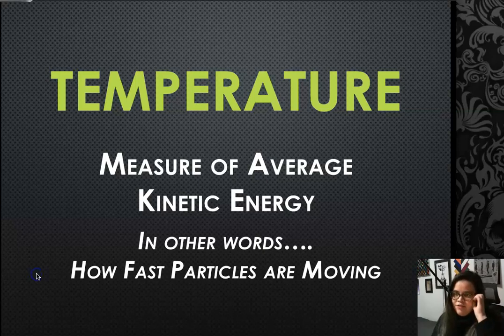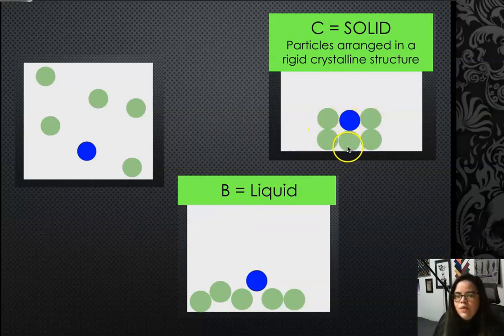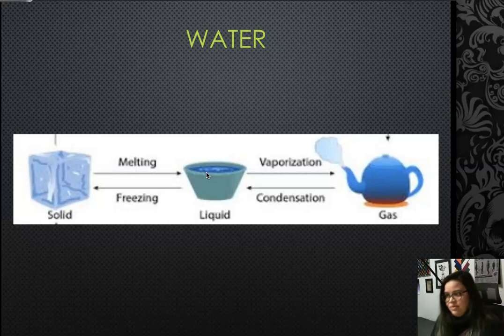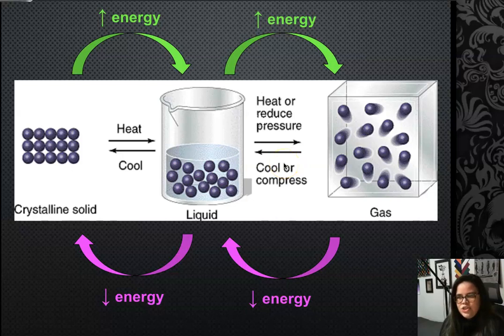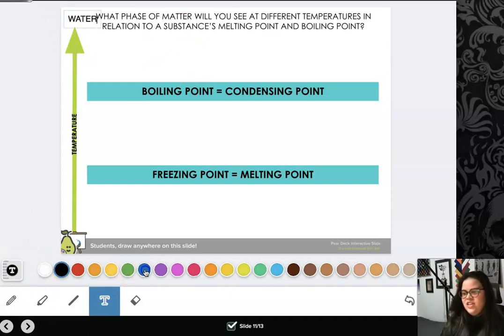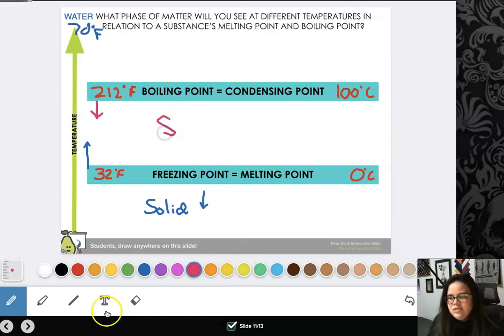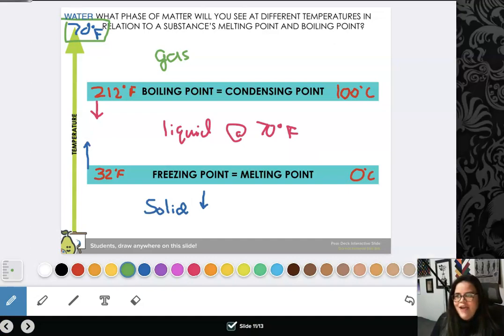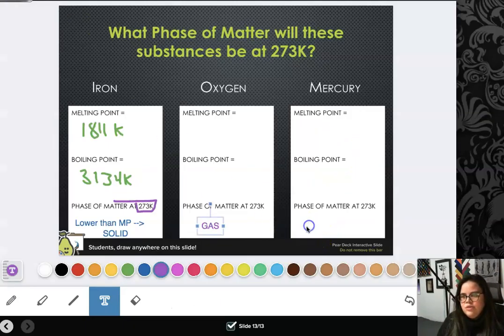4.3 - MP and BP